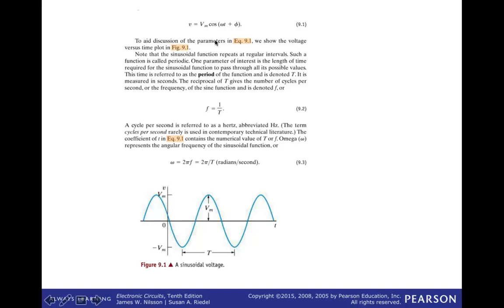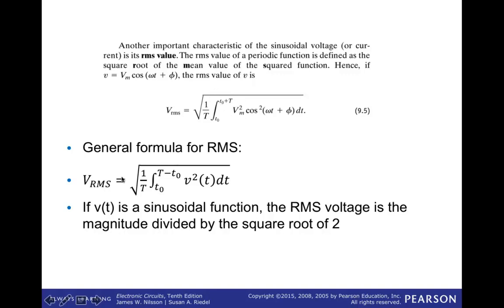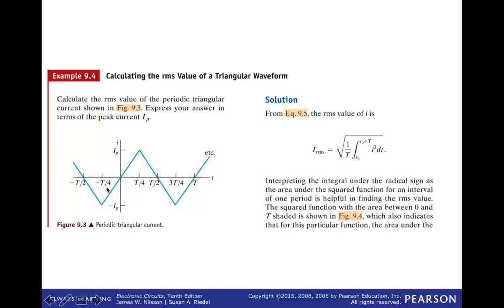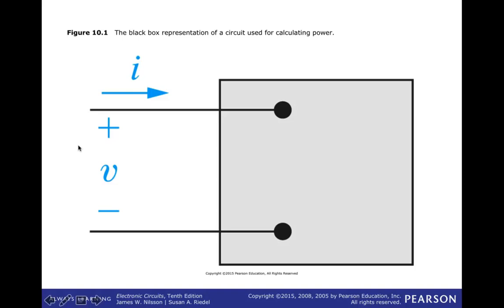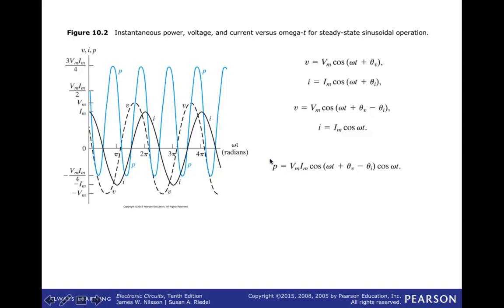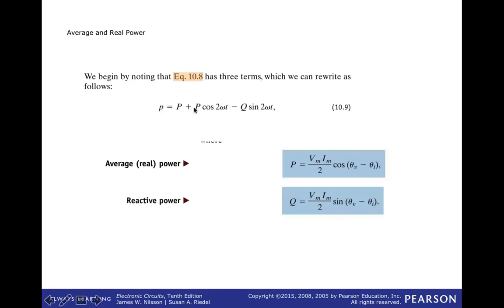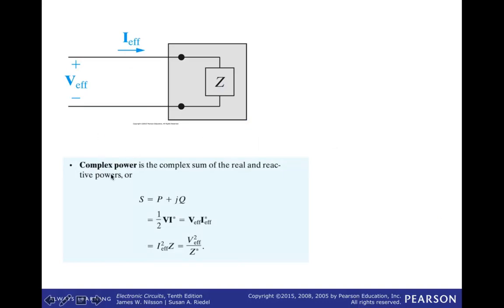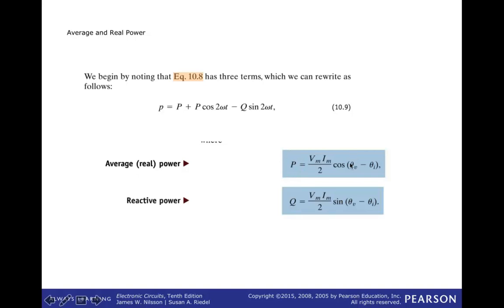Review of AC Power